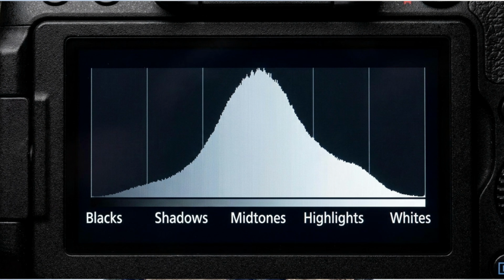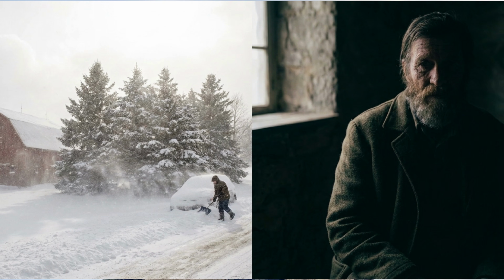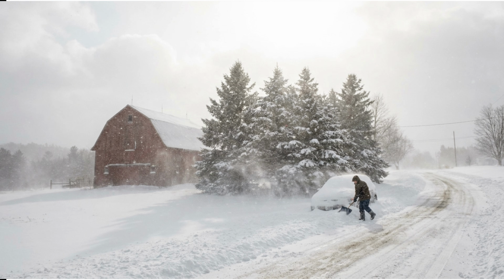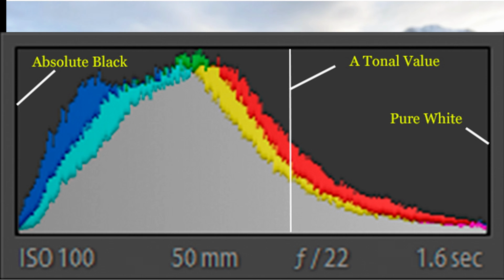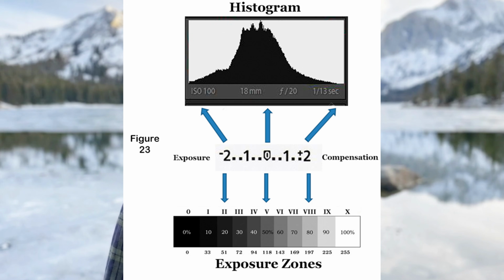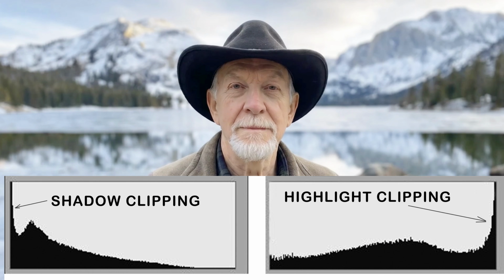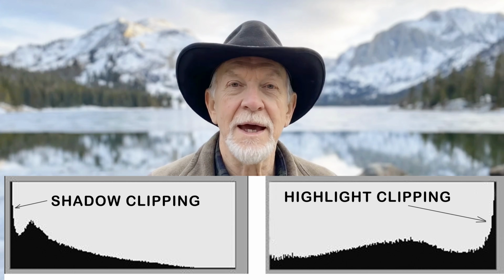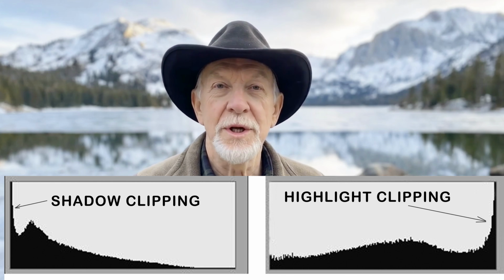Are You Ruining Your Photos? The Histogram Trap Explained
Stop guessing your exposure. If you've been told to "just keep the mountain in the middle" of your histogram, you've been given bad advice — and it's ruining your snow scenes and night shots by forcing everything toward muddy middle gray.

In this tutorial, you'll learn what the histogram actually is (a precise inventory of 256 tones of light), how it maps directly onto Ansel Adams' Zone System, and how to use aperture, shutter speed, and ISO to steer your pixels with purpose. You'll also discover the golden rule of digital exposure: protect your highlights at all costs.

⏱️ TIMESTAMPS
0:00 — Why "Keep the Mountain in the Middle" Is Terrible Advice
0:49 — How Your Camera's Light Meter Works (The 18% Gray Problem)
1:47 — What a Histogram Actually Is (256 Bars, 0–255)
2:39 — Mapping the Histogram to Ansel Adams' Zone System
3:47 — Steering the Histogram: Aperture, Shutter Speed & ISO
4:34 — Clipping: The Critical Hazard You Must Avoid
5:35 — The Golden Rule of Digital Exposure
6:13 — Next Steps & Book Recommendation

📕 Dive Deeper: My book *Mastering Photographic Histograms* takes everything in this video further — with detailed examples and workflows you can apply in the field today.

If you click on them and make a purchase—whether it is the exact item I linked or anything else on Amazon—I may earn a small commission to help operate this channel. This comes at absolutely no extra cost to you.